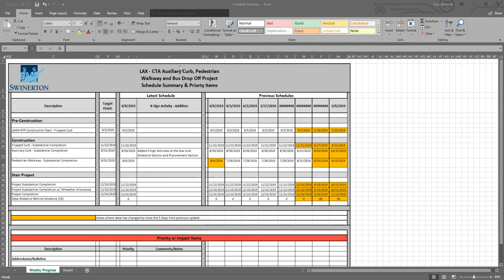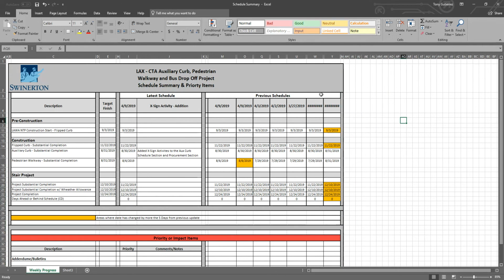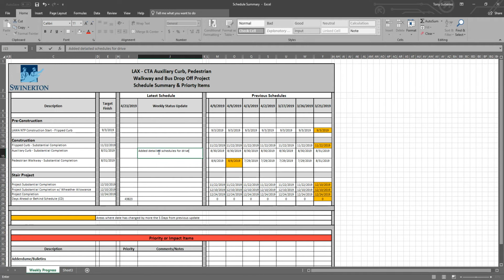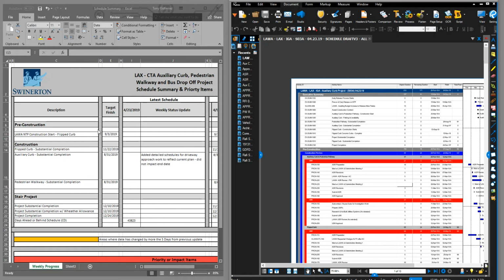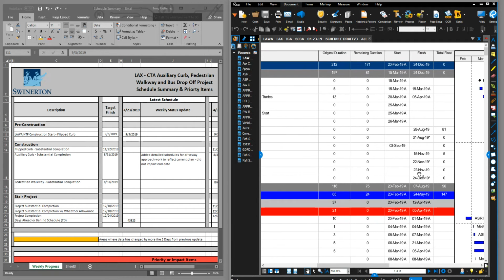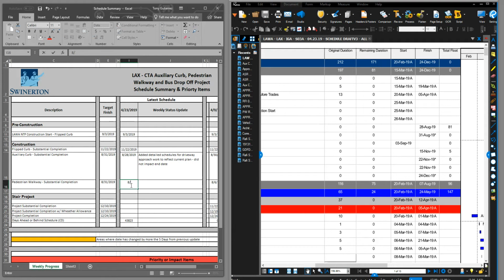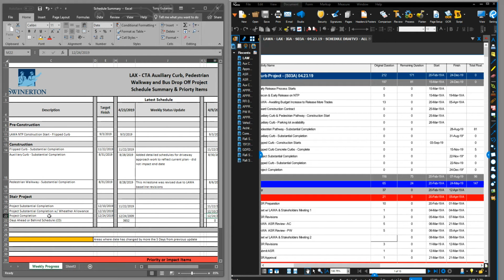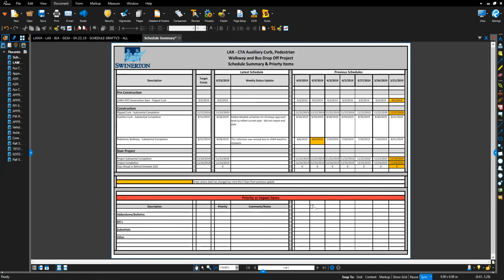Schedule Summary on Excel File